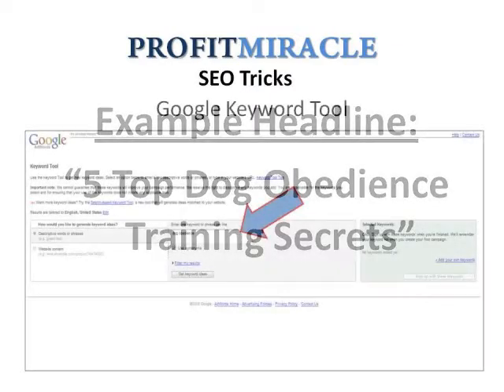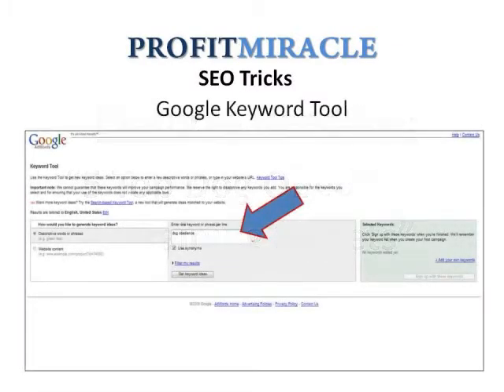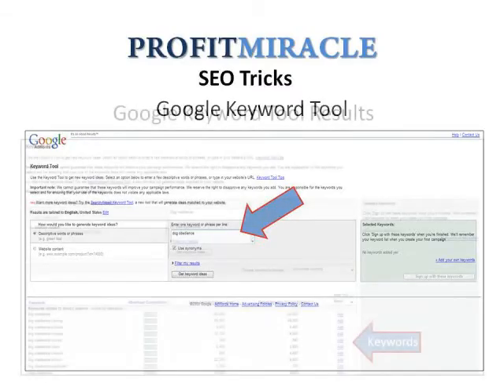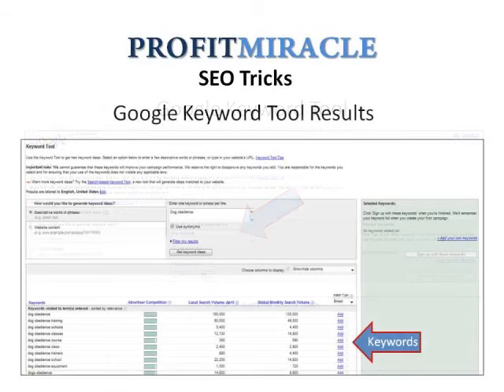SEO : Secret SEO Trick 1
Secret SEO Trick 1 about the keywords which are targeted